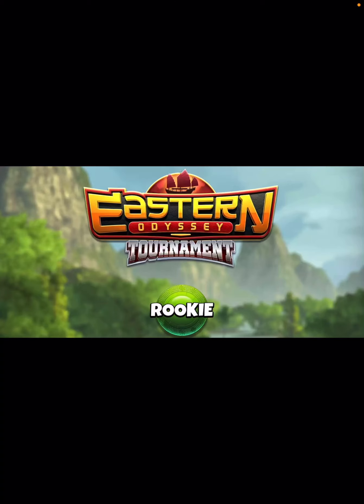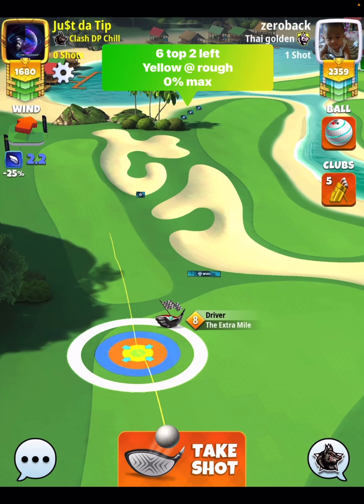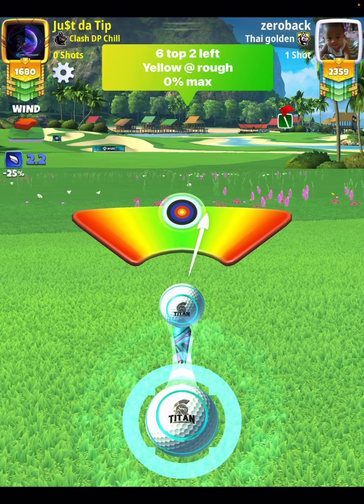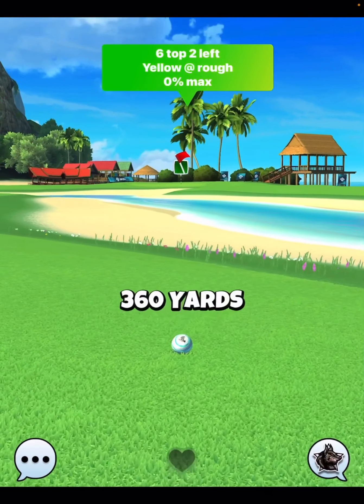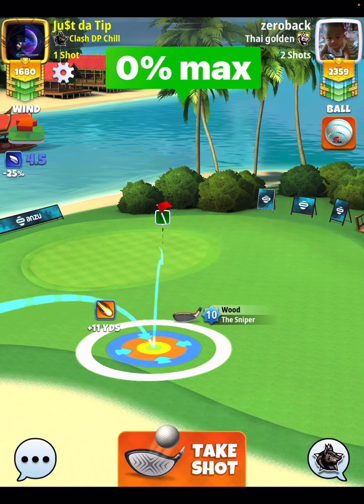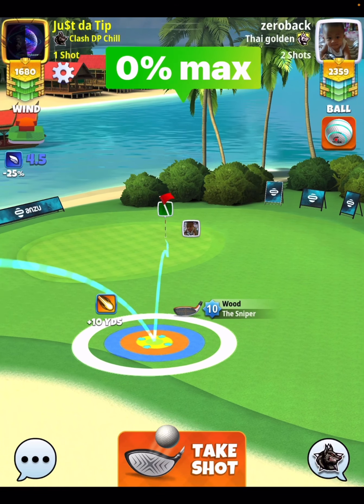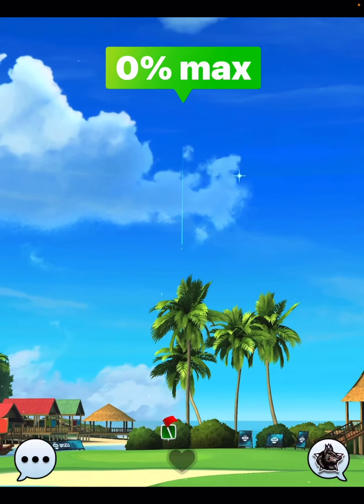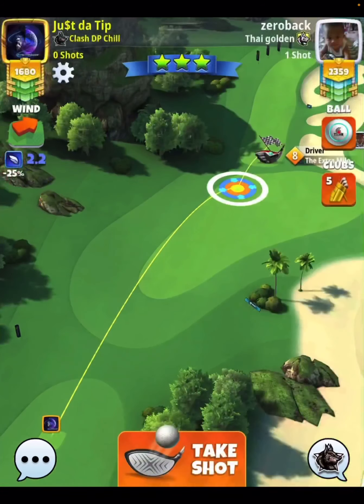Golf Clash | Hole 3 (Albatross) | Qualifying Round Rookie - Eastern Odyssey Tournament